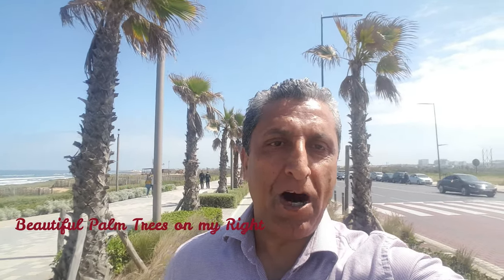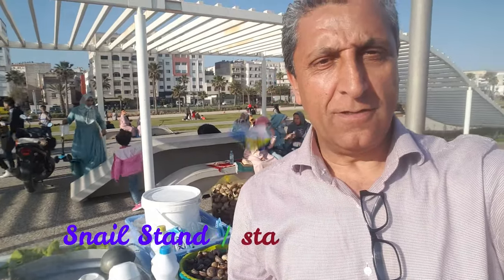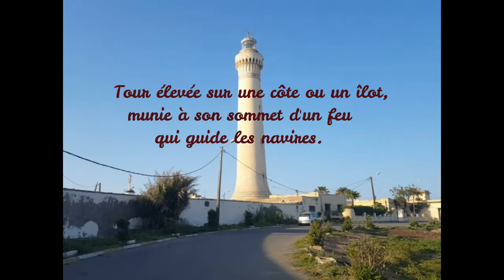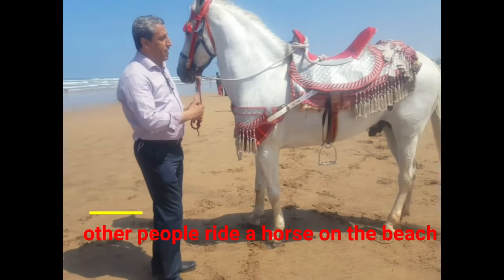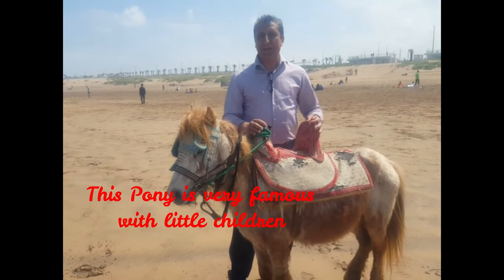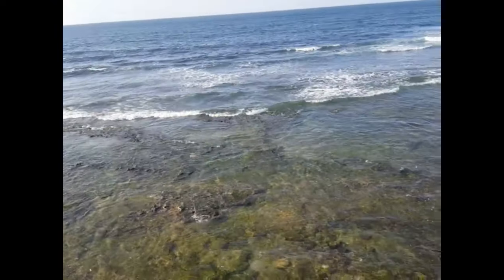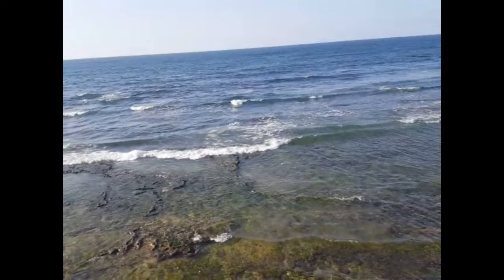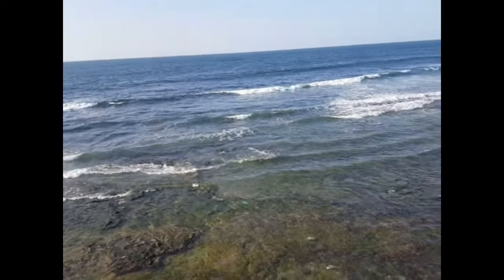Sea Front & Beach Vocabulary LE VOCABULAIRE SUR LE FRONT DE MER LA MARéE HAUTE ET LA MARéE BASSE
This video deals in a very accessible way with the  SEA FRONT VOCABULARY. It is meant for new starter learners of English.
THE LESSON IS  ONE OF A SERIES OF VIDEOS for beginners.TODAY IT IS ABOUT PROMENADE OR SEA FRONT VOCABULARY .IT IS OBVIOUS THAT WHEN ONE STARTS TO LEARN AND SPEAK ENGLISH HE OR SHE FACES SOME PARACTICAL DIFFICULTIES .SO THIS VIDEO IS MADE  TO MEET THE REQUIREMENTS OF THOSE PEOPLE WHO UNDERGO WHAT I USUALLY TEND TO CALL "STAGE FRIGHT" WHEN LEARNING AND SPEAKING ENGLISH FOR THE FIRST TIME .THE VIDEO FOCUSES PRECISELY ON  EVERYDAY VOCABULARY ON SEA FRONT AND THE BEACH.  THis lesson is VERY USEFUL AND  OF GREAT HELP TO LEARNERS IN THE SENSE THAT it HELPs THEM GAIN MORE SELFCONFIDENCE THROUGH OUT THEIR LEARNING PROCESS.
FOR MORE STARTER VIDEOS please CHECK OUT THIS CATEGORY: EDUCATIONAL A YOUTUBE EDUCATIONAL CHANNEL FOR EASY,ACCESSIBLE AND USEFUL ENGLISH LESSONS ON GRAMMAR,VOCABULARY,READING AND MANY OTHER QUITE EASY TOOLS.